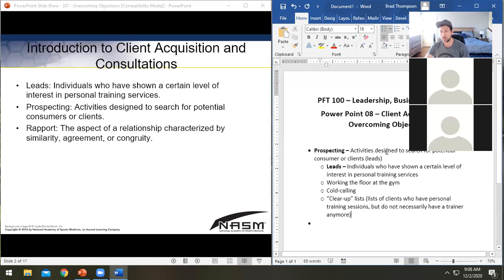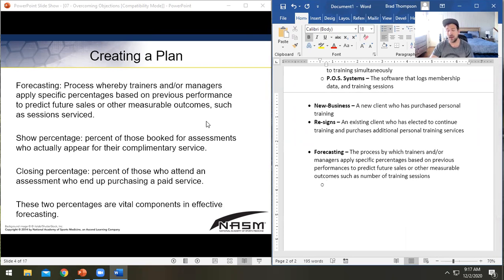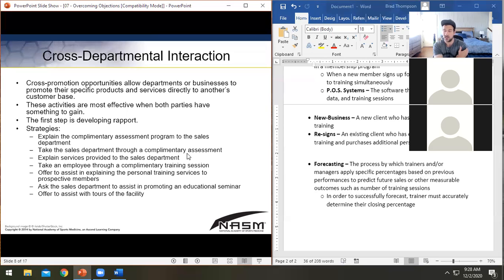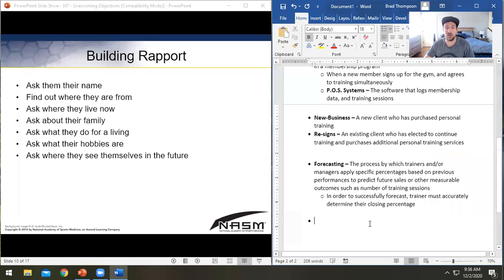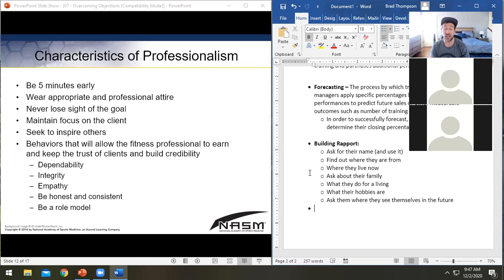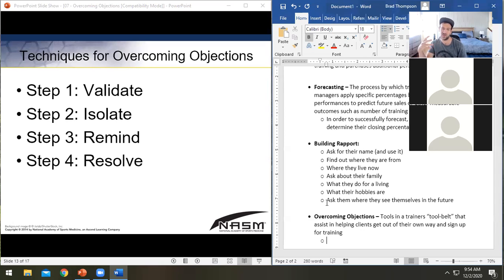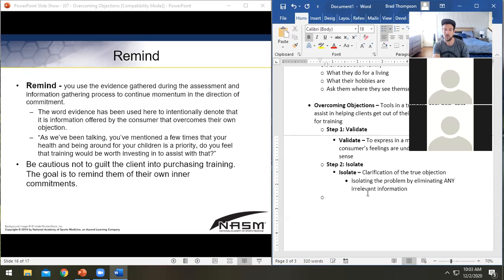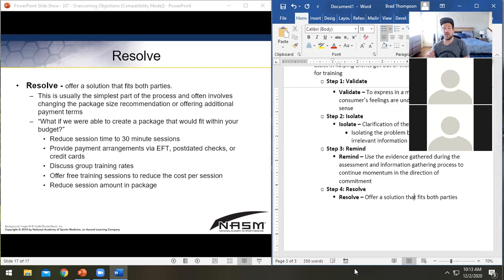PFT 100 (Leadership, Business, and Sales) Power Point 07 - Overcoming Objections